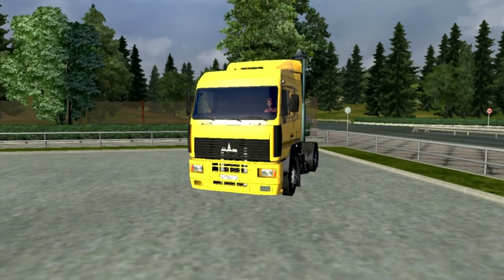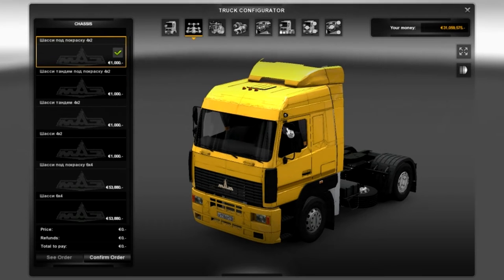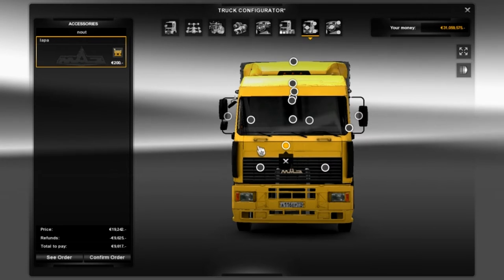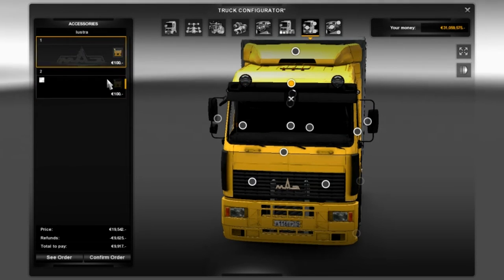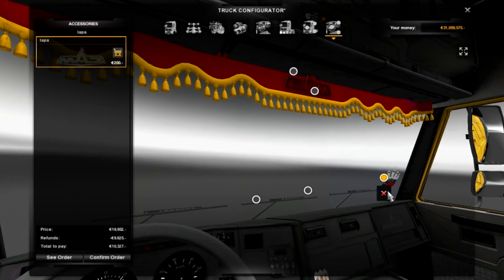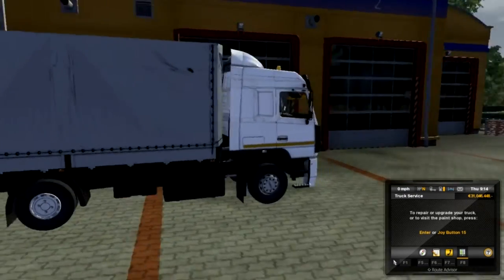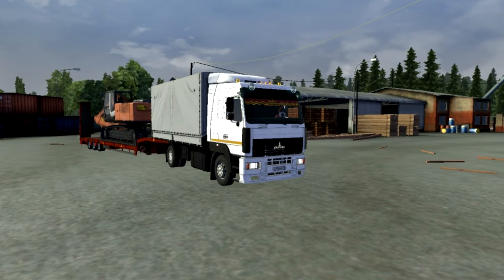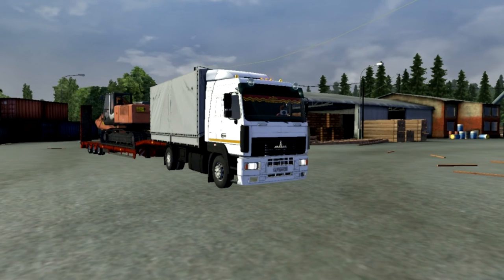{ETS2} Maz 5440 - Mod Review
Today I am bringing you a review on the MAZ 5440 mod!